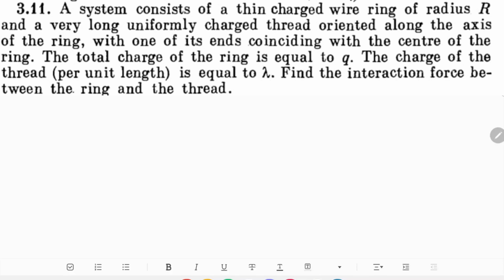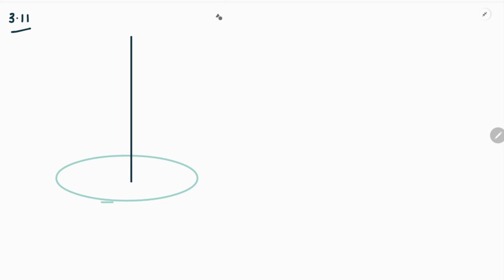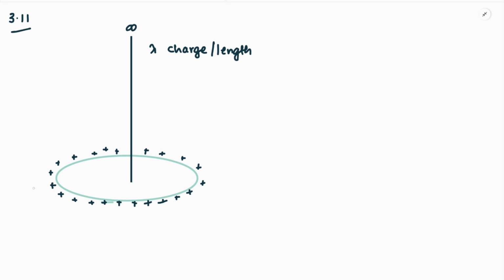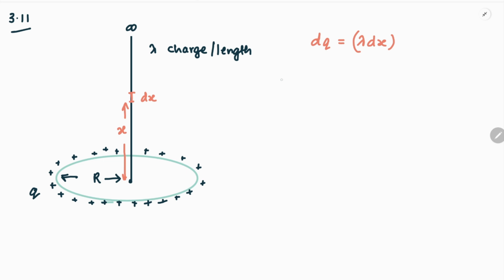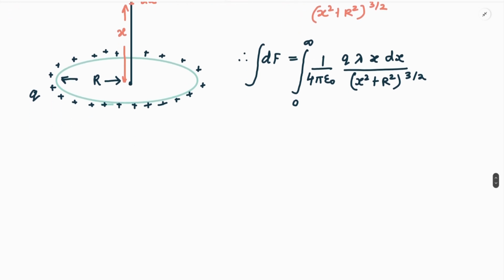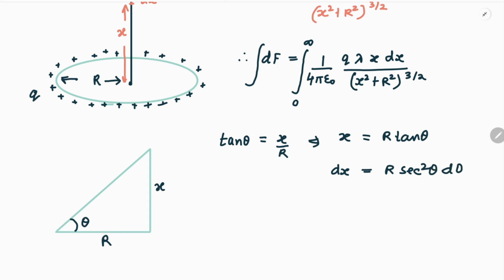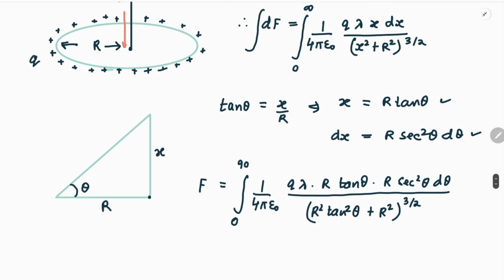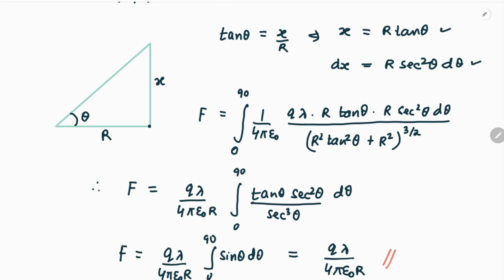Essential Irodov Problem Solving Series | Question 3.11 | JEE / NEET | Concept Building